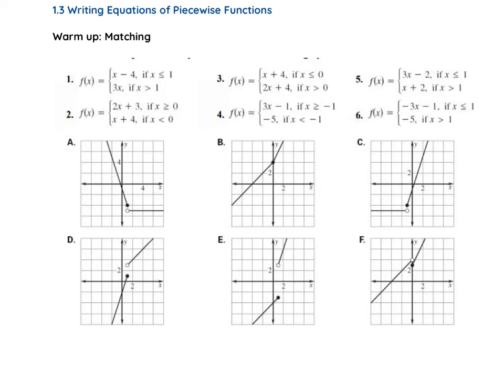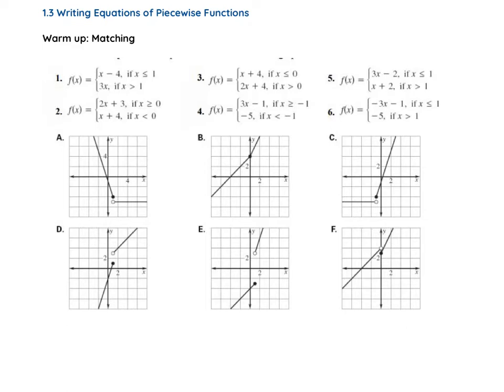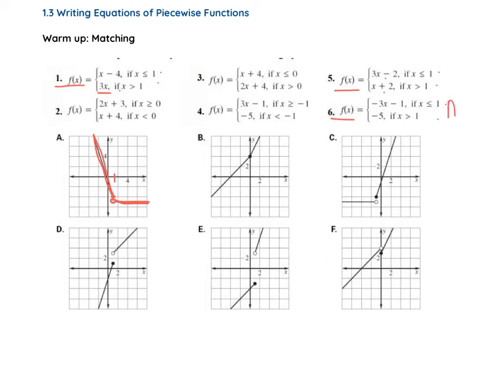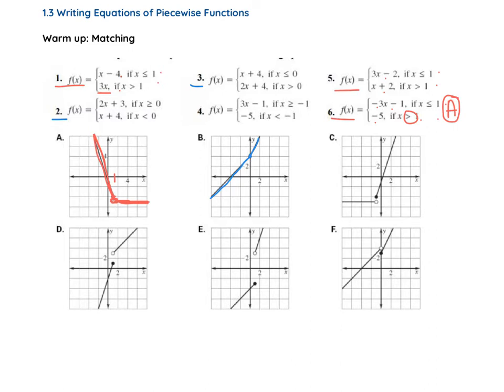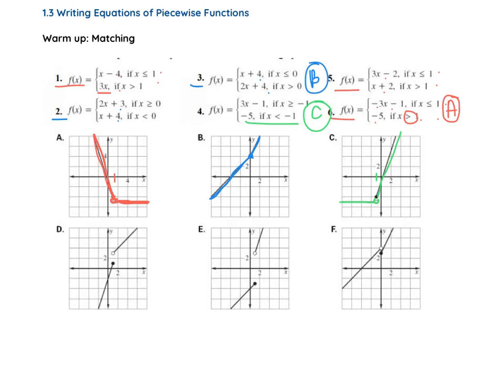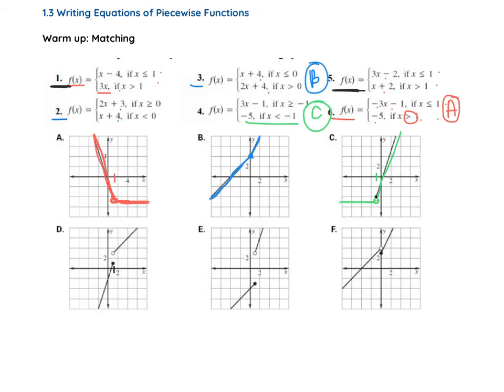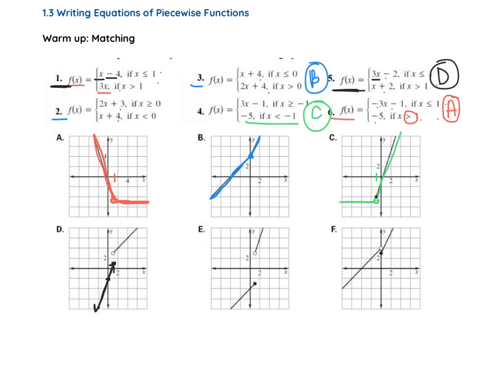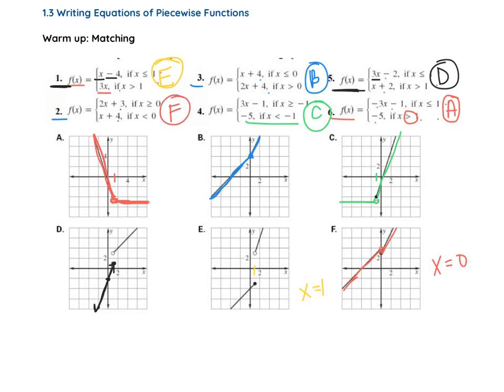2.3 Matching Piecewise Functions (Math 4)